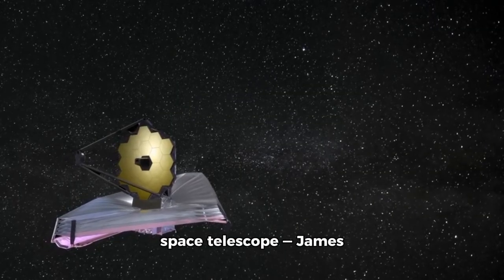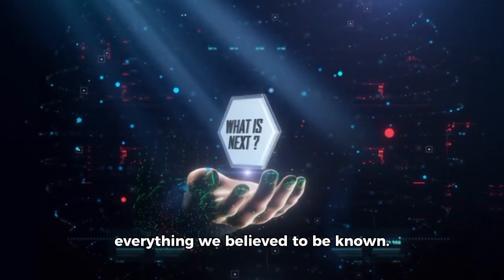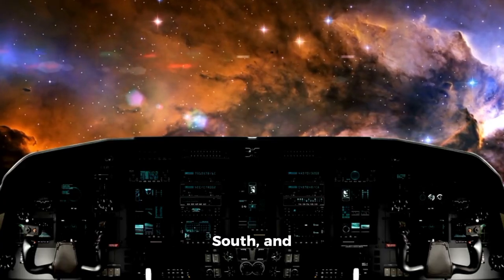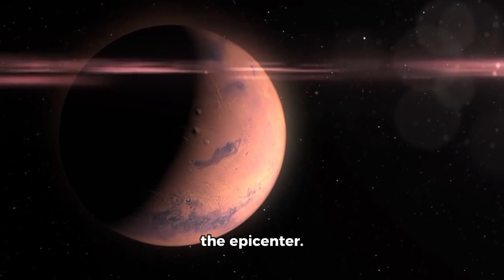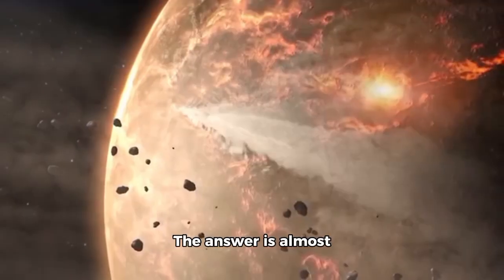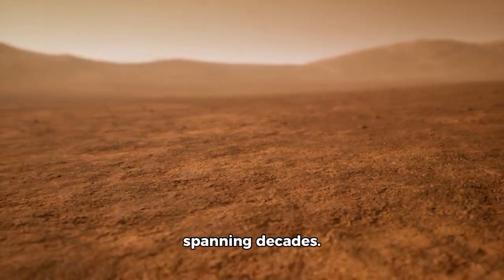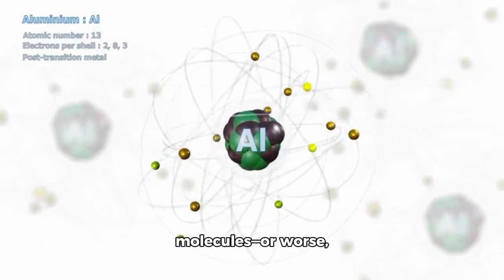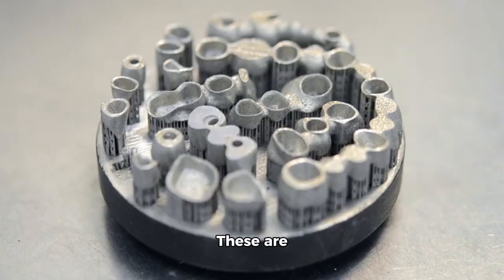James Webb Telescope Just CONFIRMED 3I/ATLAS Is On a COLLISION Course With Mars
🚨 ALERT: James Webb Telescope Detects 3I/ATLAS Heading Toward Mars? 🚨
Astronomers using the James Webb Space Telescope (JWST) have made a startling observation: 3I/ATLAS, an interstellar comet, appears to be on a path that could bring it dangerously close to Mars. According to JWST’s spectrographic data, its coma is dominated by carbon dioxide, and the CO₂/H₂O ratio is one of the highest ever recorded in a comet.

Although many sources caution this “collision course” claim is sensationalized, spacecraft orbiting Mars (such as Mars Express and the ExoMars Trace Gas Orbiter) are scheduled to attempt observations as 3I/ATLAS makes a close approach around October 3, 2025.

If true, such an encounter would offer an unprecedented chance to study an object from outside our solar system up close — possibly providing insights into the structure, composition, and origin of the comet, and by extension into distant planetary systems.

⚠️ Note: Most scientists treat collision claims with caution — current projections indicate a close flyby, not an actual impact with Mars.